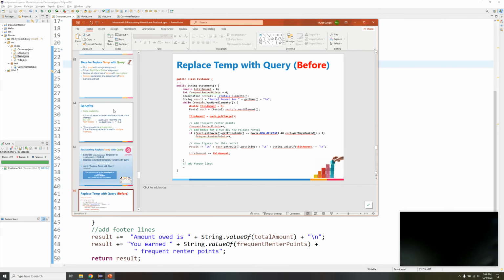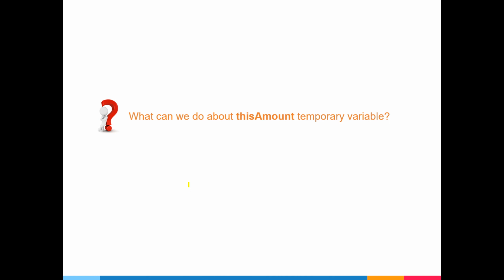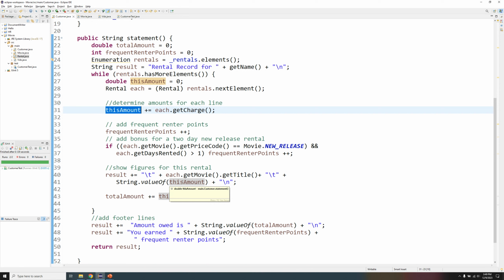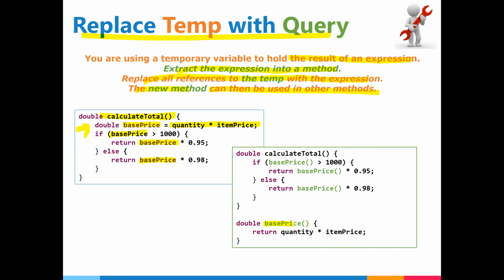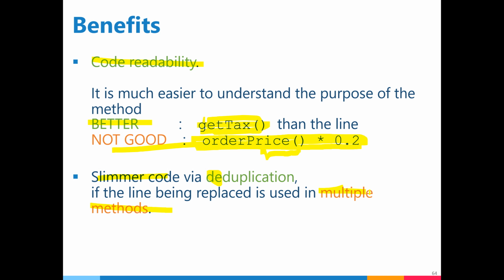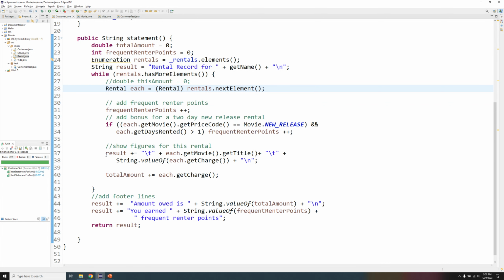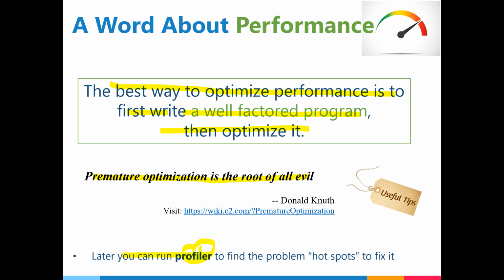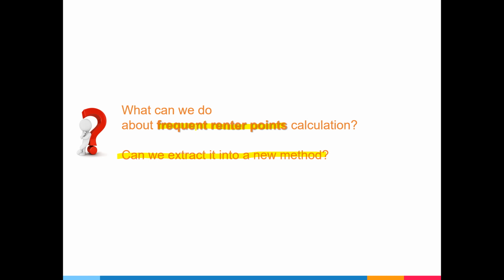17-Extract Temp Variable - Replace Temp with Query